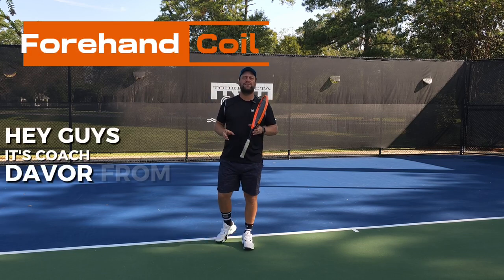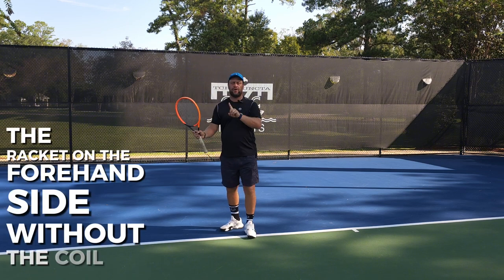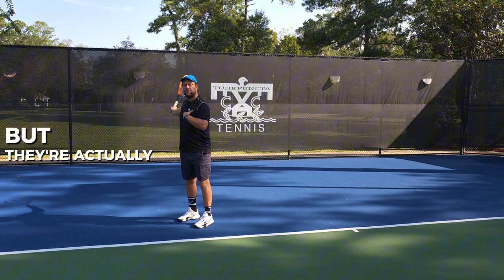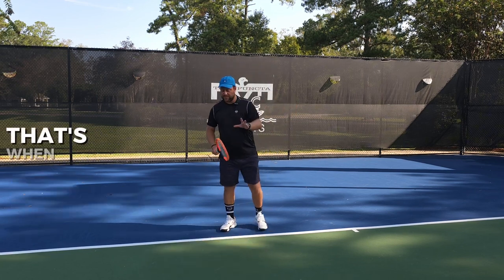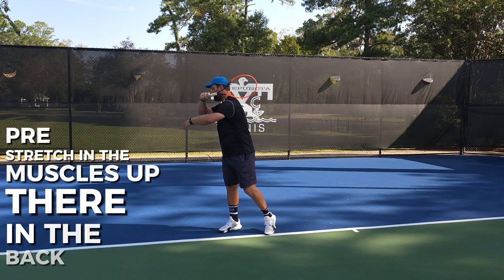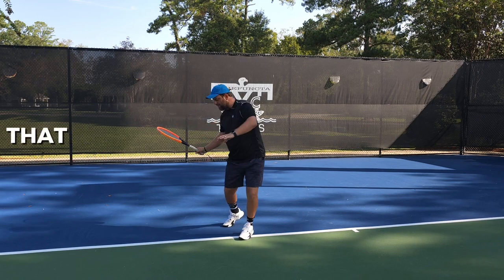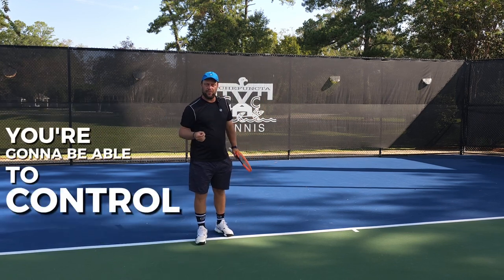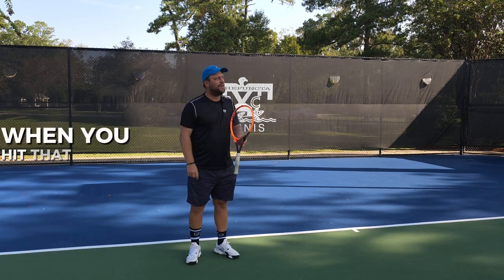Hit better tennis forehands - The coil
Hey there, tennis enthusiasts! Today, we're going to talk about the forehand coil. This powerful move is essential for any player looking to dominate the court with their forehand . Let's dive in!
First things first, it's important to stretch before you go and hit balls!! This will help prevent injury and ensure that your body is ready to take on the physical demands of the move.
Next, the forehand coil is a great exercise for working as a unit with both your lower and upper body. It's important to keep your body in a balanced position throughout the move, so keep your non-hitting hand longer on the racket heart to maintain your center of gravity.
When performing the forehand coil, it will help generate power and create distance from the ball. To do this, maintain a neutral spine, engage your core, and focus on your leg drive.
Finally, the forehand coil is a great exercise for improving your overall racket control.
In conclusion, the forehand coil is an essential move for tennis players looking to improve their game. By stretching, focusing on body positioning, and maintaining momentum, you can become a more powerful and efficient player. So get out there and start practicing!